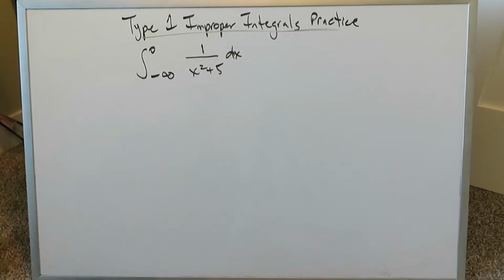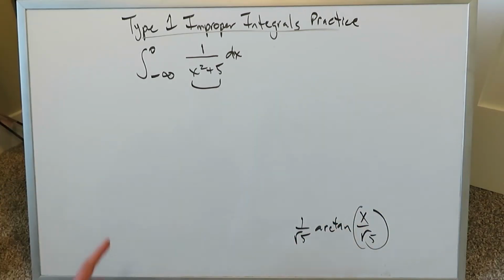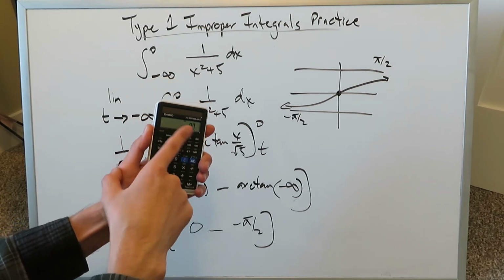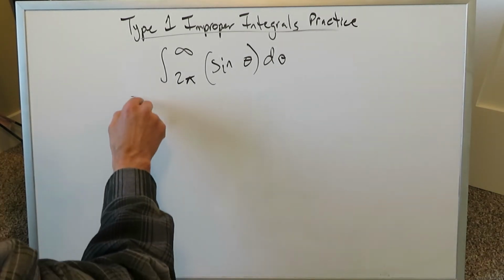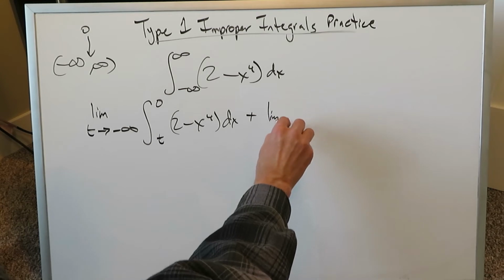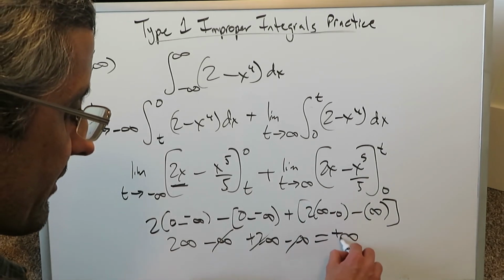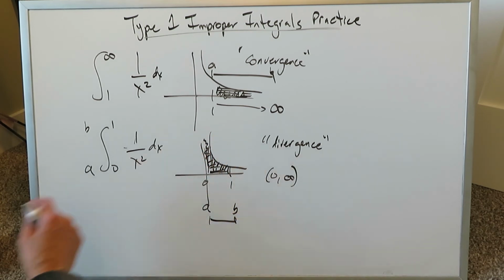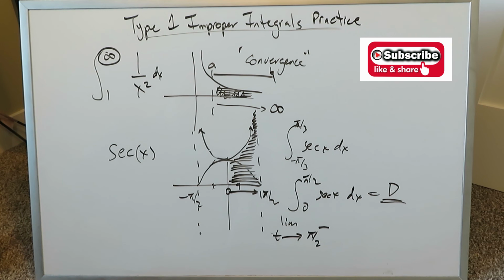Type 1 Improper Integrals (3 Practice Questions)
Examine Type 1 Improper Integral forms with a better development of the Infinite Limit and Infinite Interval(s) concept. This video presents 3 interesting and relevant questions with a quick and very informal preview to type 2 improper integrals.